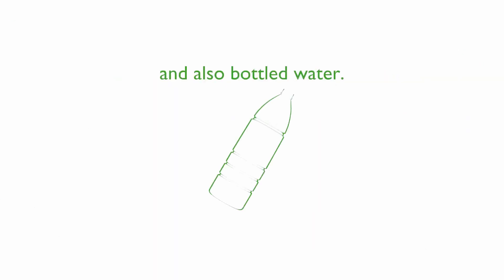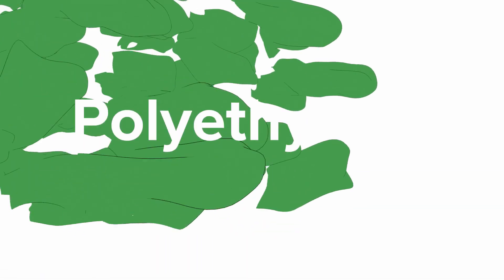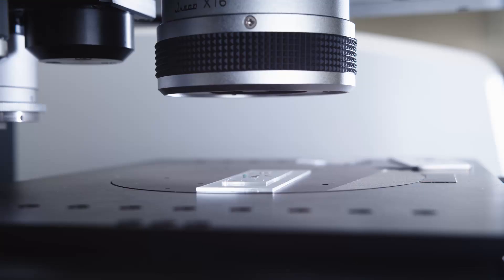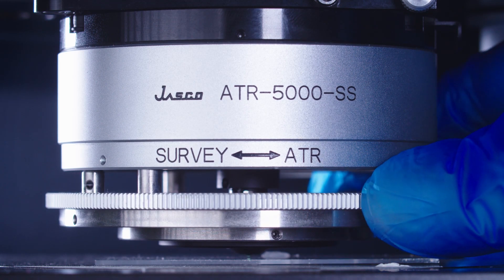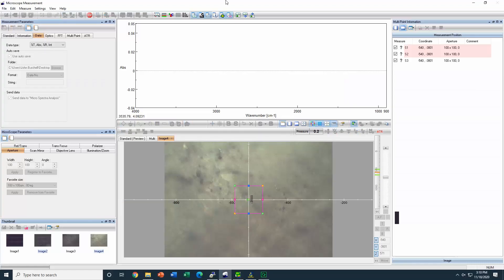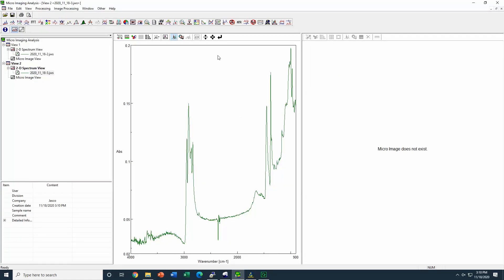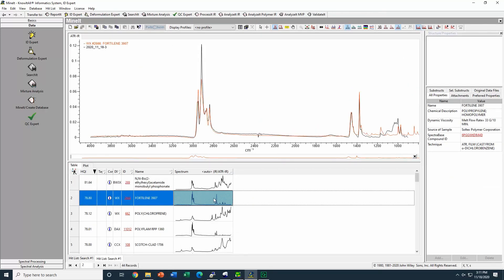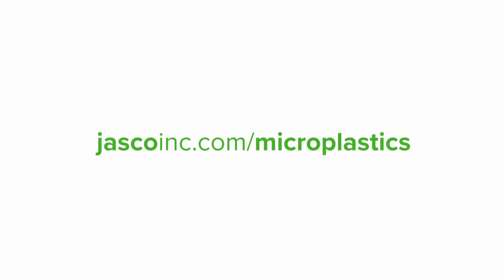Identification of Microplastics using FTIR Microscopy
The IRT 7200 is our FTIR microscope especially for images and this instrument is suitable for particles that have a size between five micrometers and 10 micrometers.

This is our ATR micro objective lens and this is ATR Cassegrain that we can see through it. It is called the Clearview and we can see the sample when it’s in contact with the ATR crystal. In this measurement, we are using an aperture of 100 Micron by 100 Micron.

As with any other FTIR measurement, we collect the background first, and then when the sample is in contact with the ATR crystal, we do the measurement.